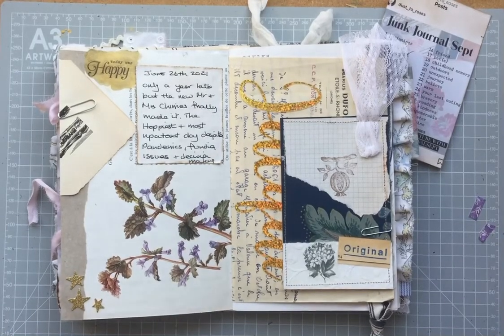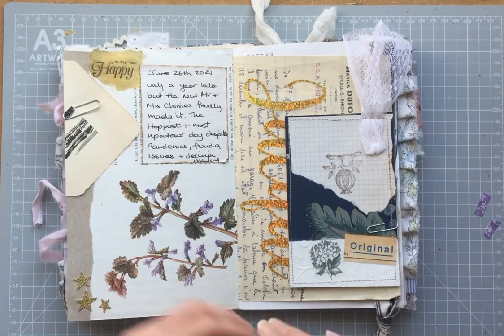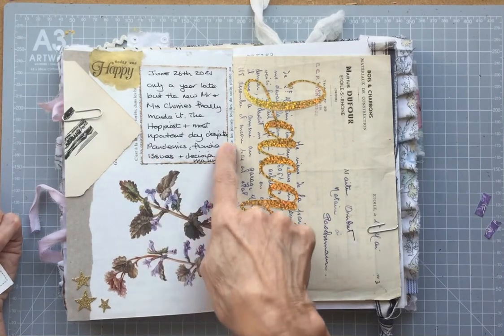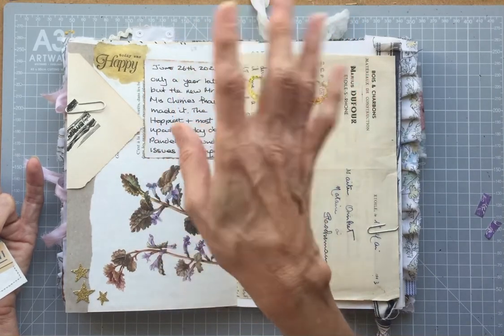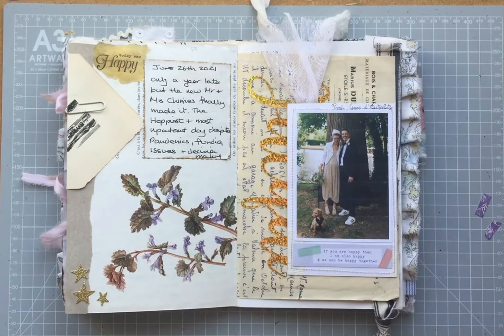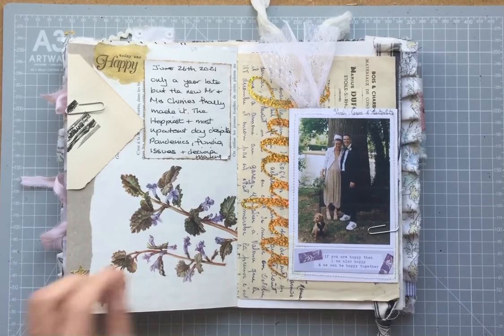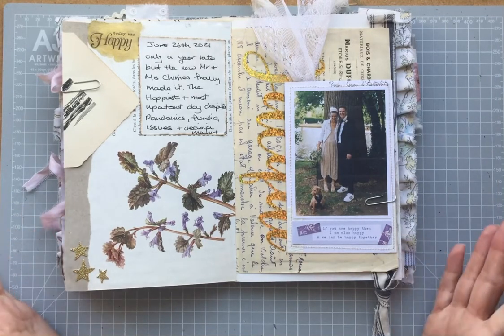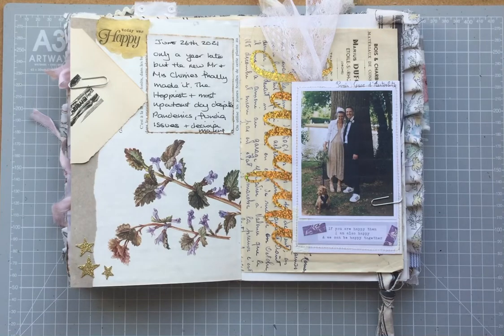junkjournalsept Days 5 + 6 ‘Happiest Day’ + ‘Important’ - How I junk journal/journal with me #6